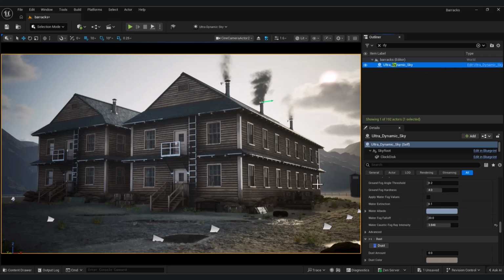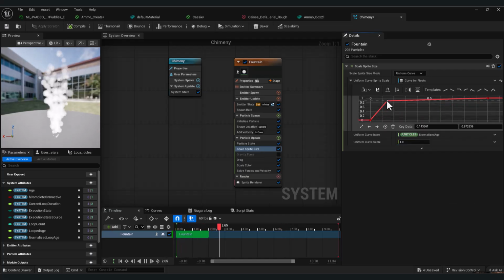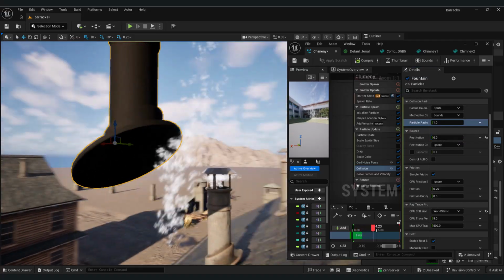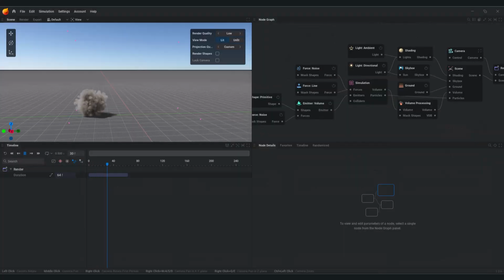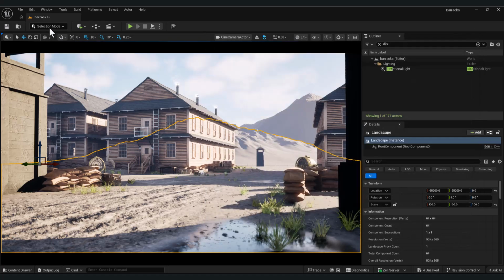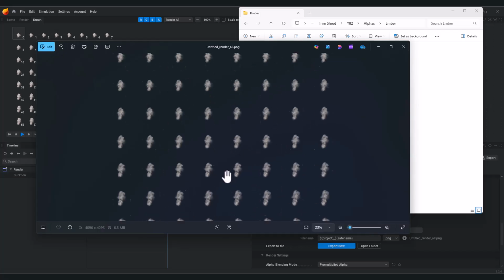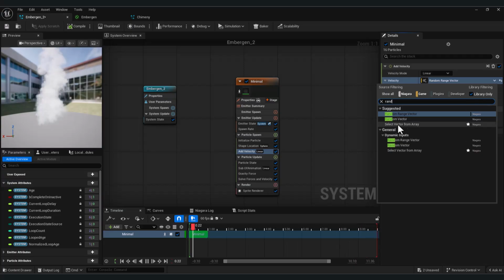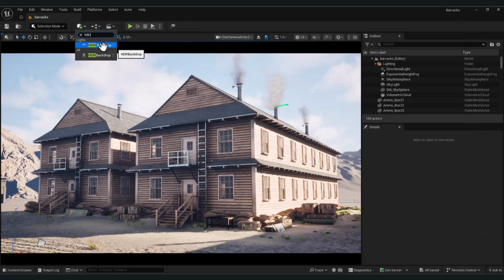Niagara Masterclass – Project 01 Part 03 | 3 Chimney Smoke Methods Niagara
In Part 03 of Project 01 in the Niagara Masterclass, we focus on adding life and realism to our military base environment.

In this episode, we create three different chimney smoke techniques inside Unreal Engine using Niagara. Each method demonstrates a different approach to achieving believable smoke behavior, variation, and atmosphere.

We also enhance the overall scene realism by refining lighting, atmosphere, and environmental details to make the environment feel more dynamic and cinematic.

This episode marks the transition from environment setup into real-time VFX integration

And We Have Free Asset

And Also Member ship Files So you can join to our channel for them

Chapters:
00:00 Preview
02:00 First Smoke Method
10:31 Embergen Vdb
15:57 Method 3